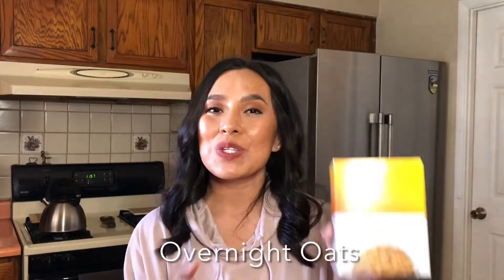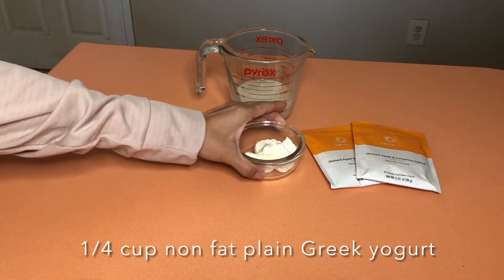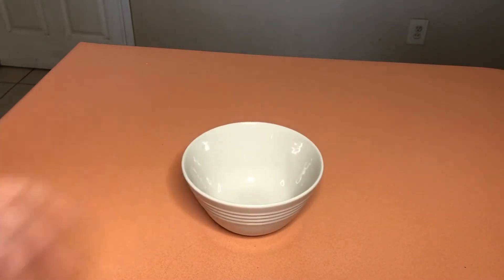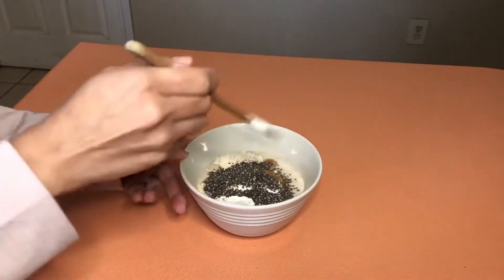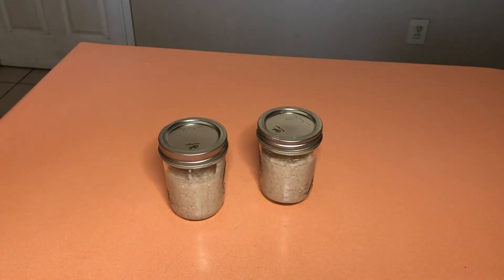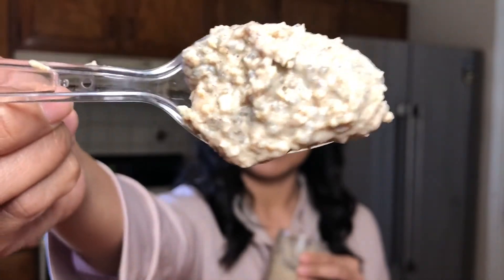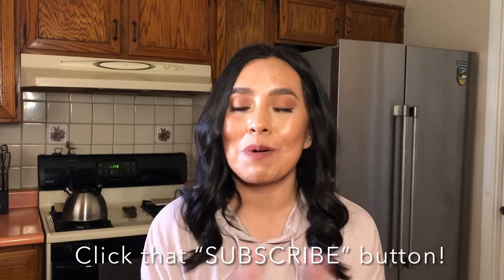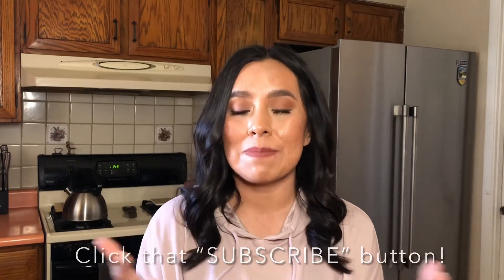OPTAVIA FUELING HACK: Overnight Oats! 😋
Hi Friends!! Here is another Fueling Hack with the OPTAVIA Orchard Apple Cinnamon & Spiced Oatmeal. A very simple and TIME SAVING fueling hack!

2 OPTAVIA Orchard Cinnamon & Spiced Oatmeal
Per Serving: 1 OPTAVIA Fueling | 1/6 Leaner | 1 OPTIONAL Snack (with chia seeds or walnuts) | 1 Condiment
Recipe:
-2 OPTAVIA Orchard Cinnamon & Spiced Oatmeal
-2/3 cup unsweetened almond milk
-1/4 cup non fat plain Greek yogurt
-½ tsp cinnamon
-½ tsp vanilla extract
-½ oz chia seeds or walnuts

Utensils:
2 food containers
1 spoon or spatula

Directions: Add ingredients in a bowl and mix until combined. Separated into 2 containers (equal parts). Let these sit in the refrigerator overnight and ENJOY the next day!

Just like that, you have made 2 fuelings ready to go! THAT WAS SO EASY! Let me know what you think?

My name is Dorie, Certified OPTAVIA Coach. I’ve been in this industry for over 10 years and have seen so many of my clients succeed with this program. I recently have recommitted to the 5&1 program and getting to my goal this time. I originally stopped at 14lbs but I still have more to go! :)